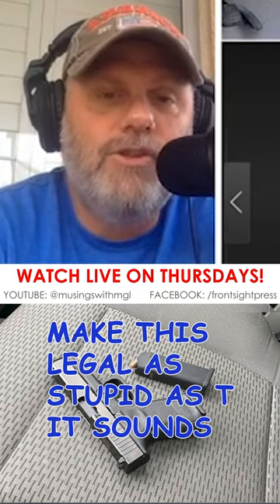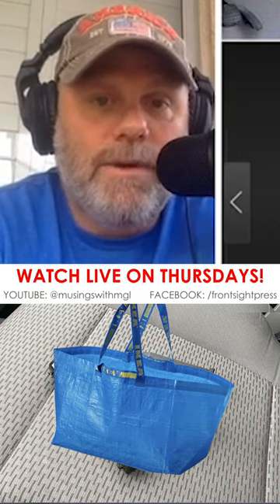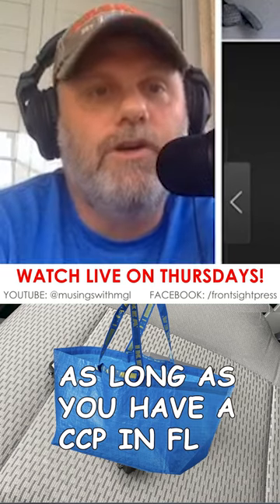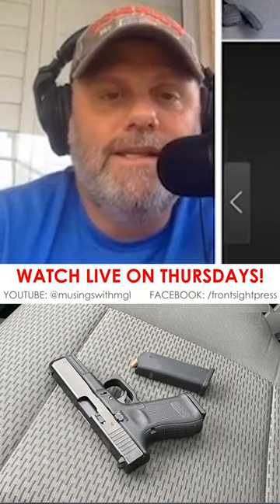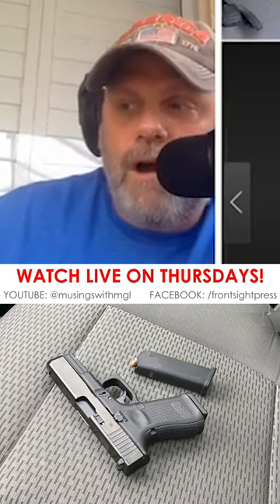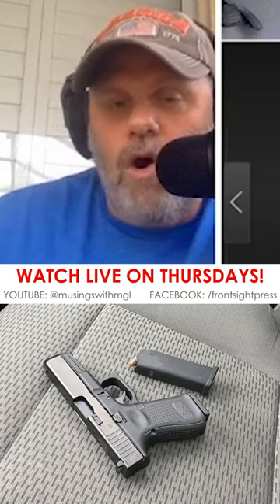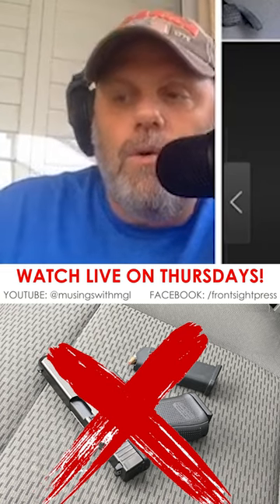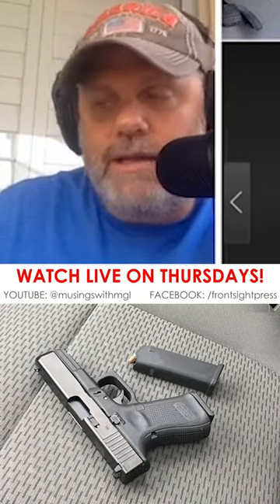Conceal Carry with a Napkin